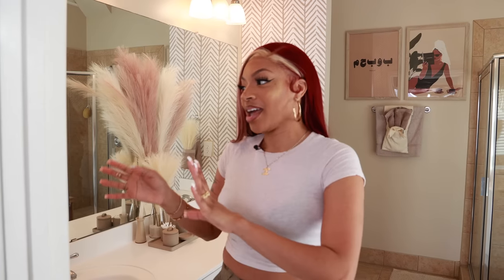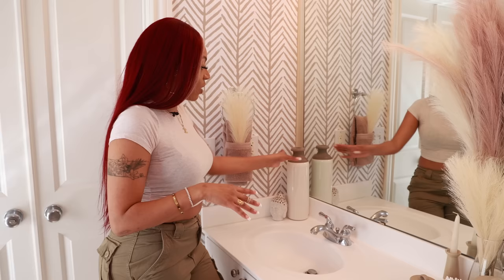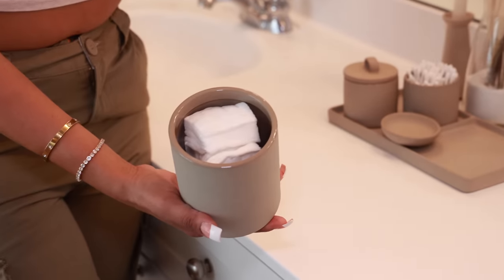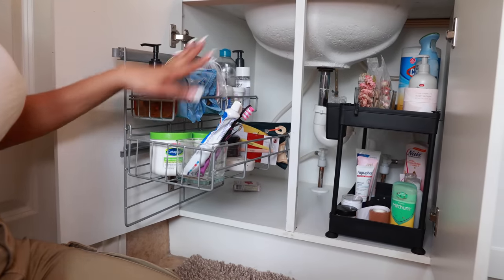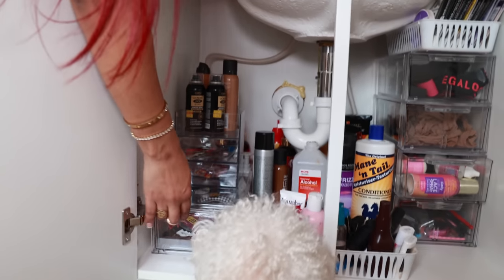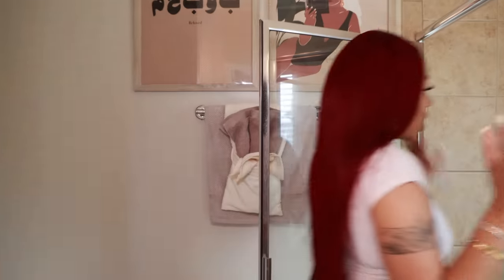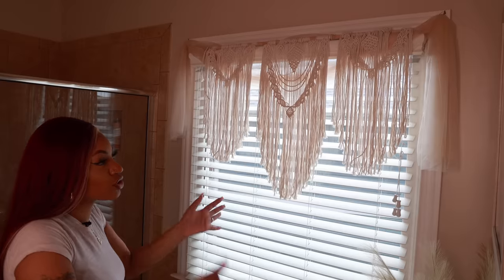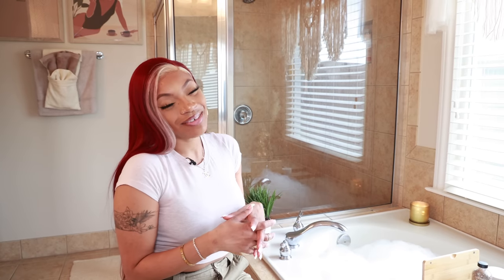LUXURY BATHROOM MAKEOVER ON A BUDGET UNDER $300 | MASTER BATHROOM GIVING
🖤  HEY GLAM GANG!! 🖤
for the best quality always watch in 4k :-)
MY BOHEMIAN BATHROOM STORE ON AMAZON

Modal Bath Towel - Casaluna color SAND

Madesmart Cutlery Tray

Clear Stackable Small Shoe Drawer

Clear Stackable Large Shoe Drawer

21"x34" Textured Bath Mat - Casaluna™

Mélange Looped Bath Rug - Casaluna™

Solid Bathroom Wastebasket Tan - Threshold

HEARTH AND HAND WITH MAGNOLIA TEXTURED CERAMIC CANISTERS (3CT)
Hearth & Hand with Magnolia (SOLD OUT so I added a similar one underneath)

Sandy Textured Ceramic Bath Canister Natural - Hearth & Hand™ with Magnolia

11.83 fl oz Willow Oil Reed Diffuser - Hearth & Hand™ with Magnolia

Herringbone Stripe Peel & Stick Wallpaper Tan - Threshold

77oz Wood Medium Serving Bowl - Threshold

Round Footed Wood Serve Stand Brown - Hearth & Hand™ with Magnolia

Hello Doormat Black - Project 62

Hobby Lobby  23:05
Cream Faux Pampas Grass Pick

ALL ITEMS FROM AMAZON IN THIS FOLDER

▷MY WEBSITES

TIKTOK ‣ @Glamazontay